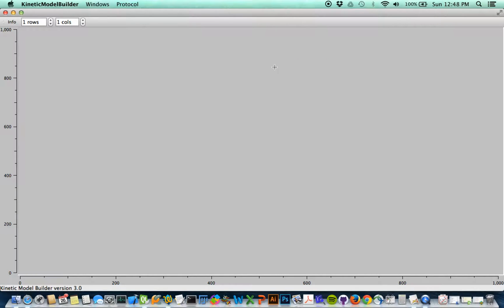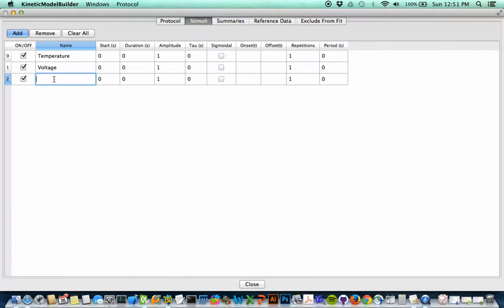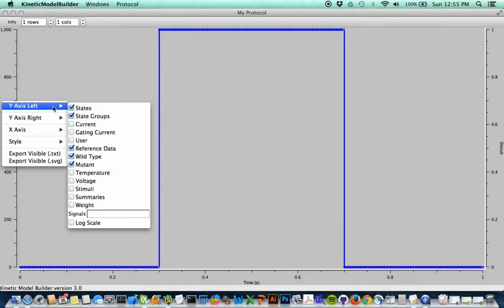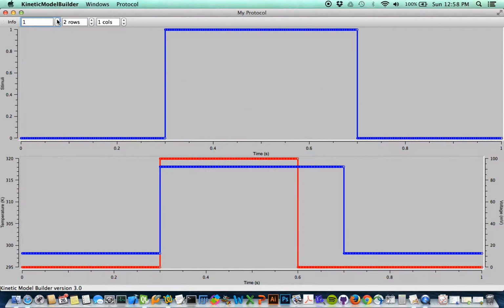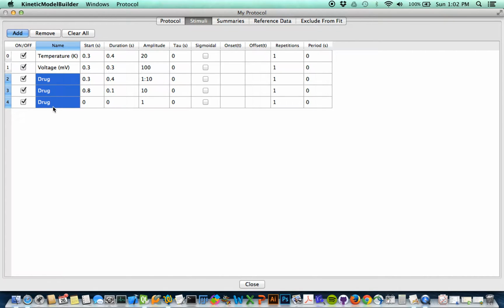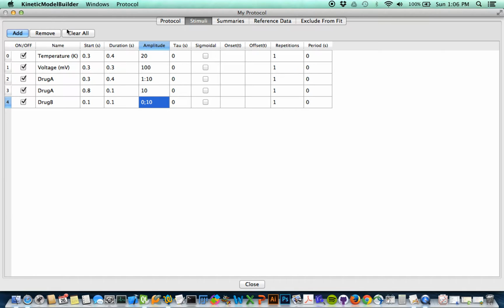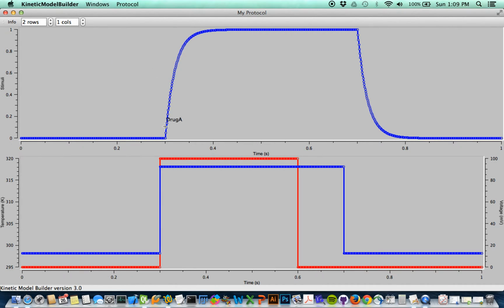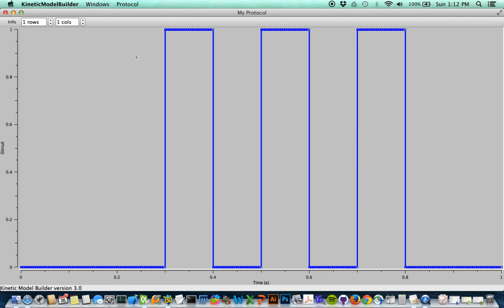Kinetic Model Builder Tutorial: Defining a stimulus protocol.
This tutorial shows how to define the MxN matrix of stimulus conditions for which a model's response will be simulated.